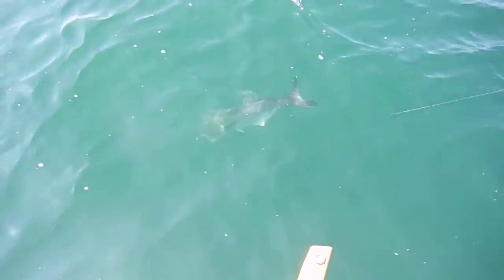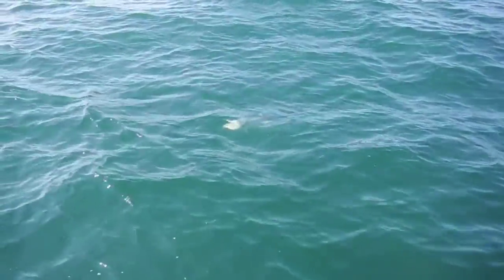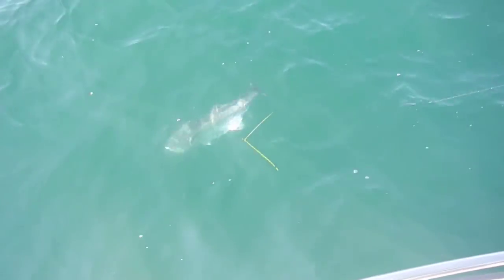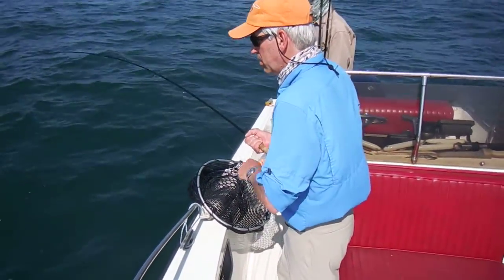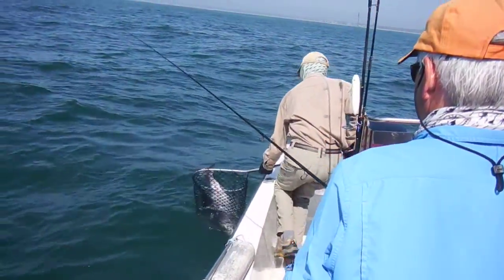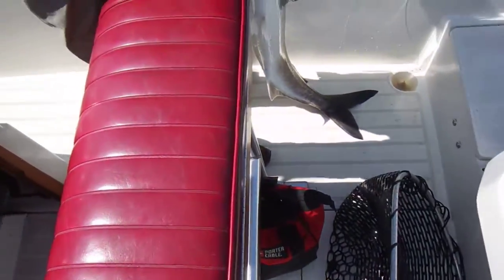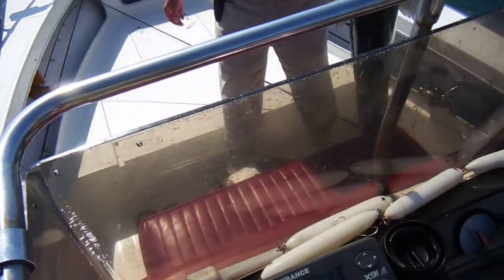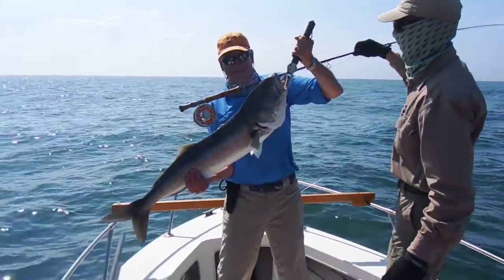Trophy Bluefish on Fly Rod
17 lb Bluefish caught in Buzzard's Bay MA